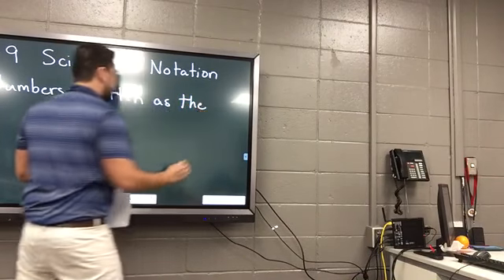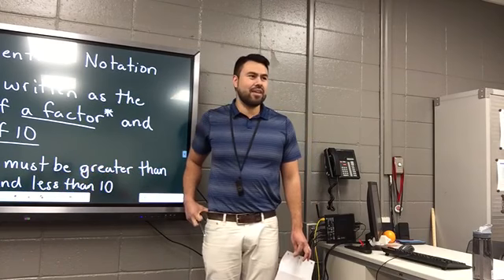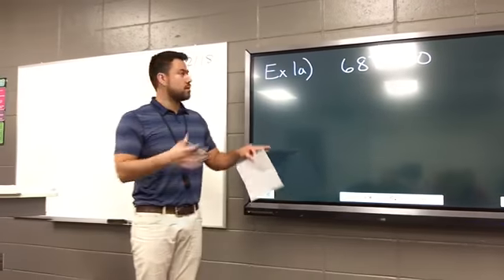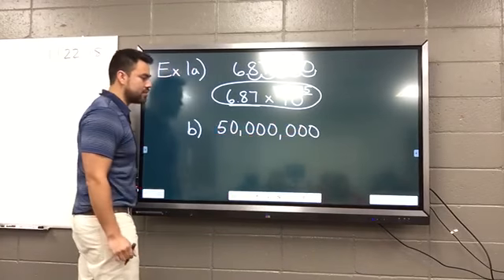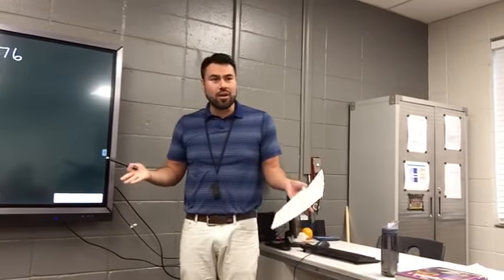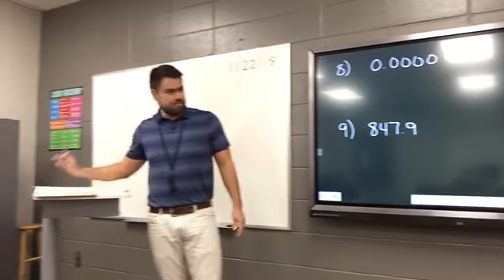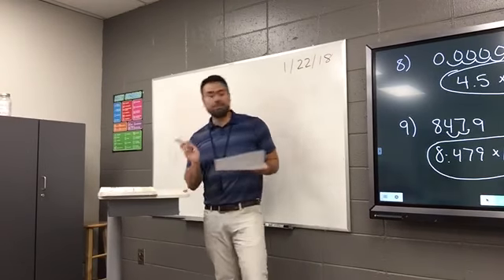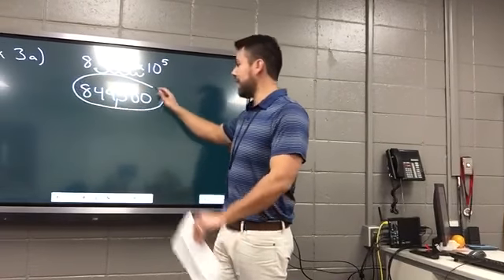Math 7 - Scientific Notation